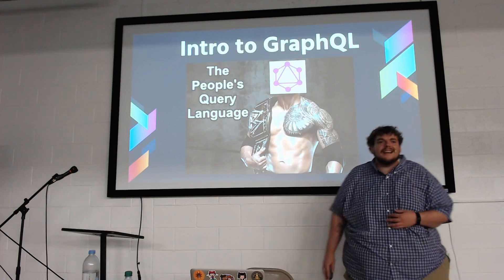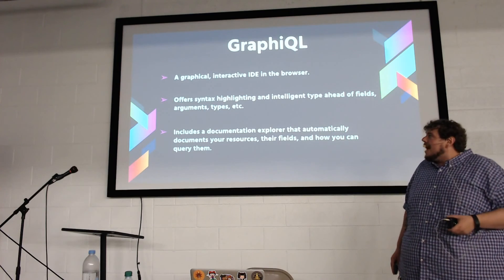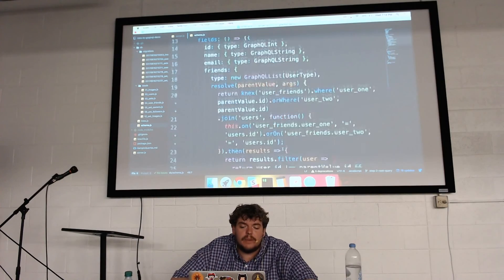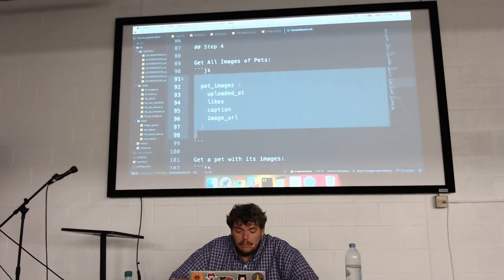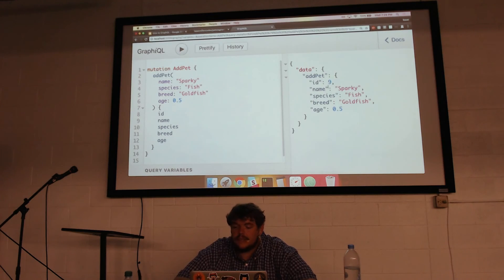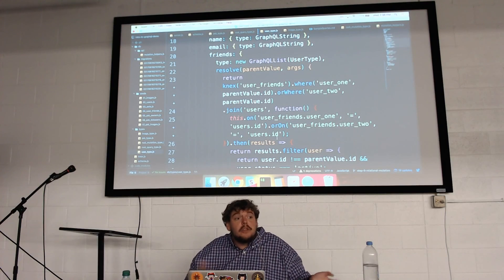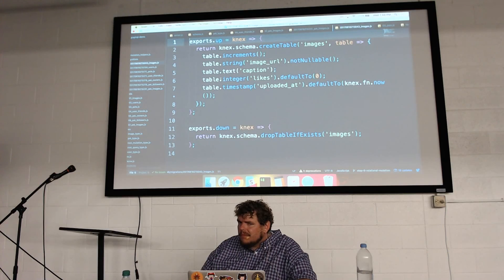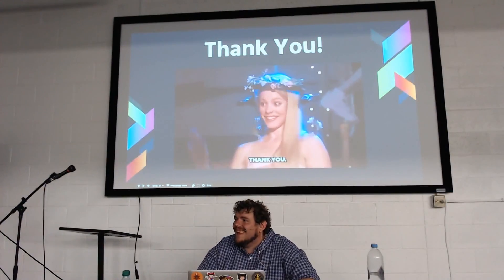Intro to GraphQL - The People's Query Language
Node.js Denver/Boulder/Ft. Collins

06/21/2017